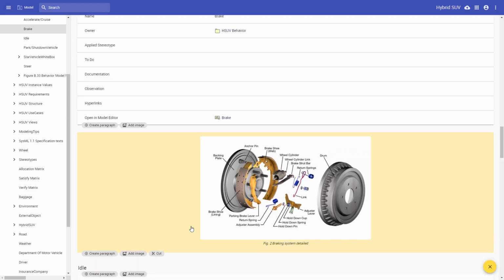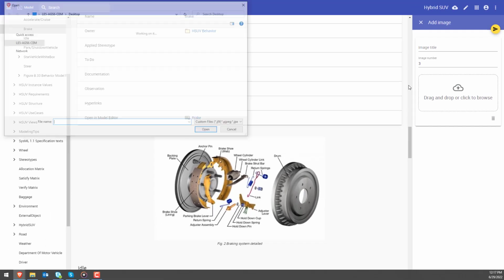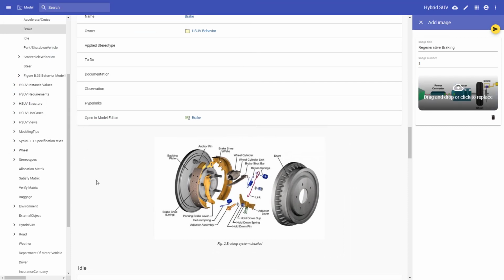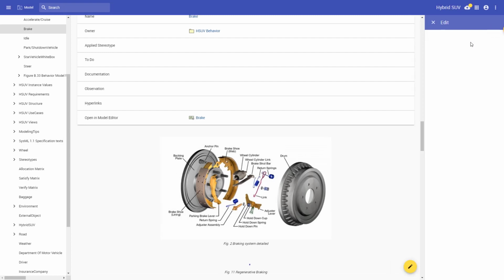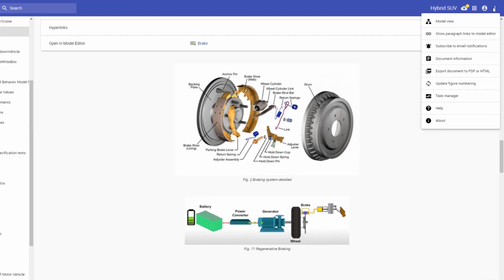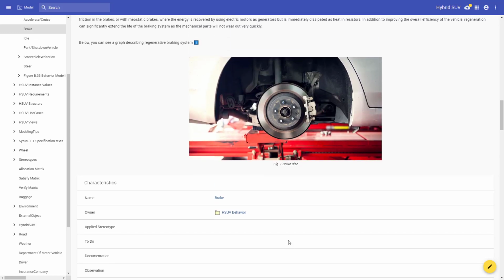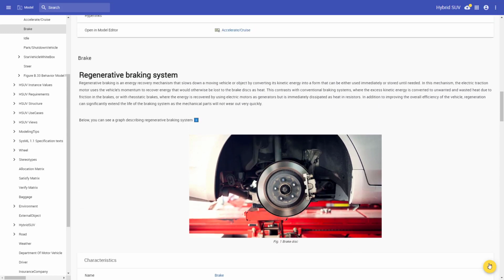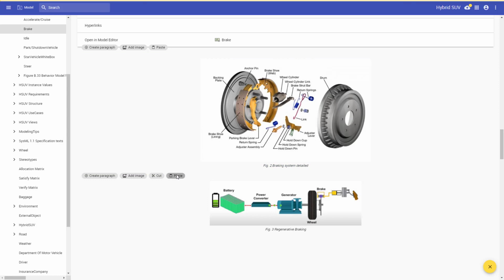Document Contextualization Enhancements | Available from 2022x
We are happy to announce that Cameo Collaborator for Teamwork Cloud 2022x brings several improvements to document contextualization features we introduced in previous versions.